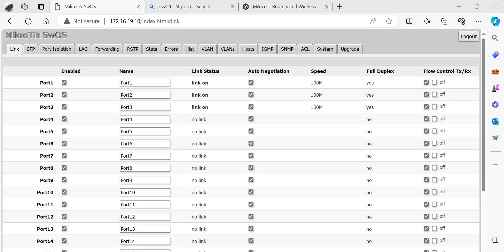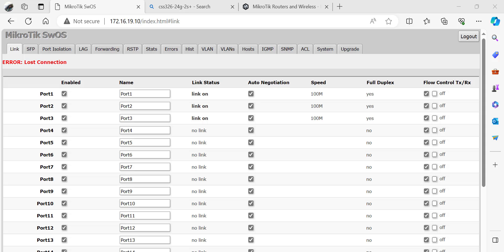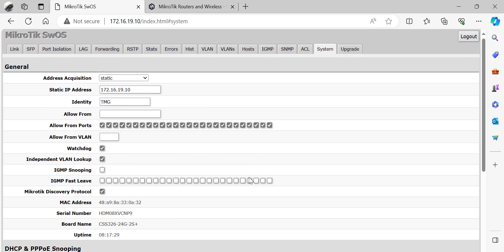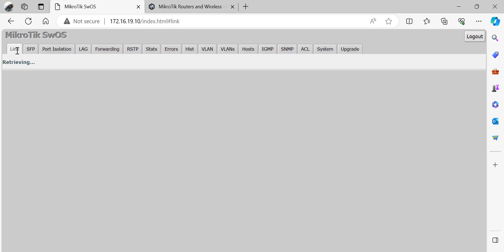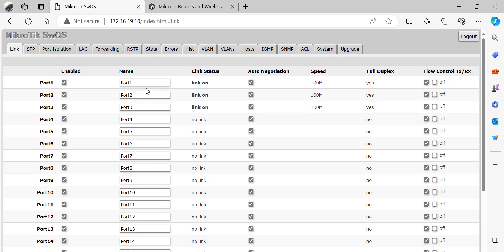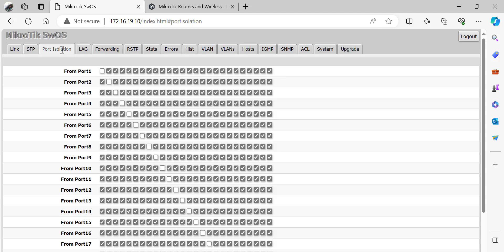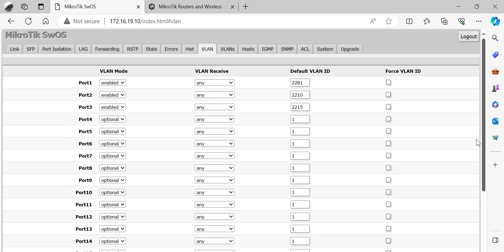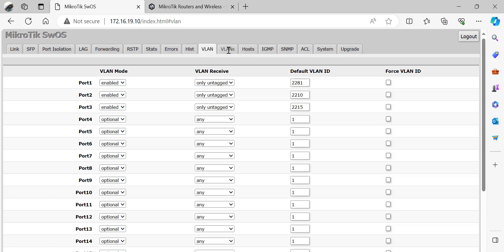Mikrotik switchOS configuration: a step-by-step guide | VLAN tagging/port separation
This video explains how to configure any Mikrotik switch running on the Mikrotik switchOS. Features such as link monitoring, port separation, lag, VLAN, vlan pruning, management IP, system identity will all be configured.